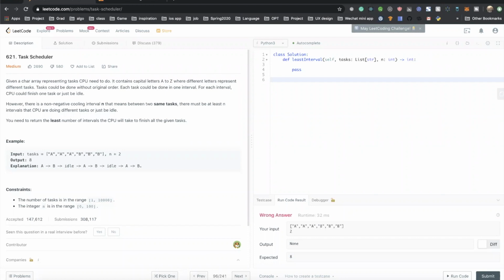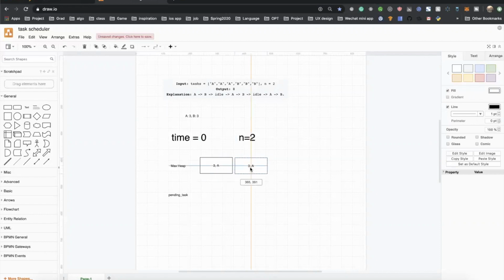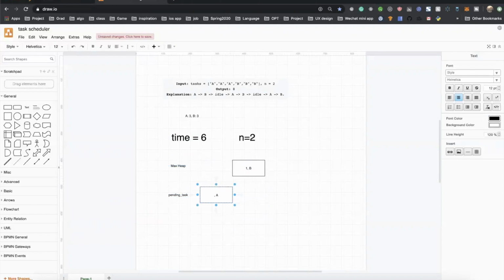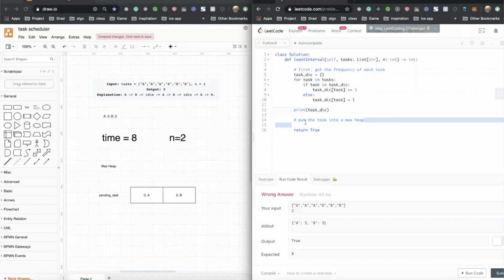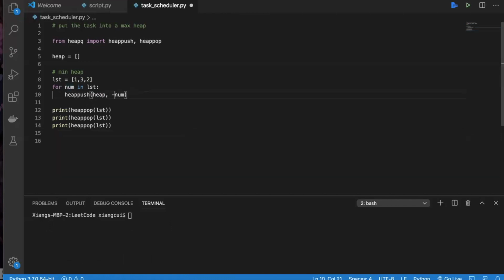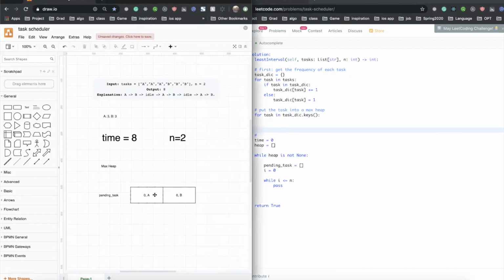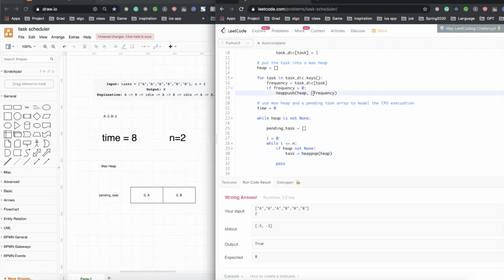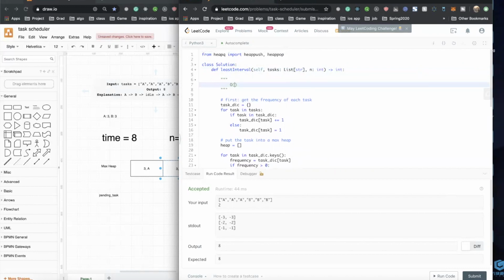[Leetcode 621] Task Schduler (English Version) | Greedy | Ladboy Coding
In the video, I will show you how to solve leetcode question 621， Task Schduler using greedy algorithm and max heap (PriorityQueue) in Python.